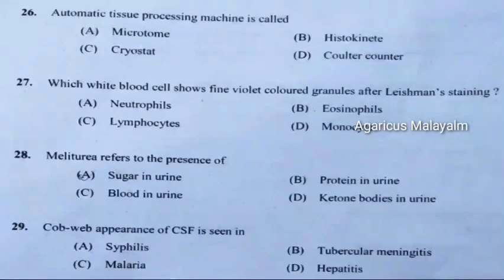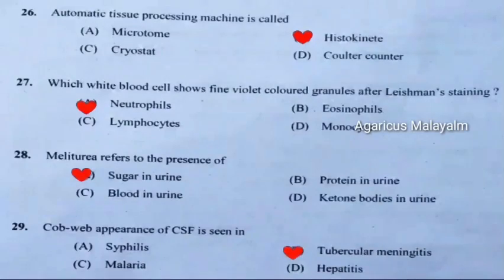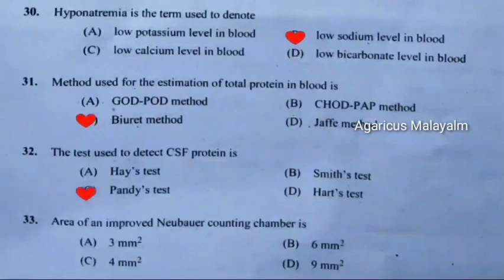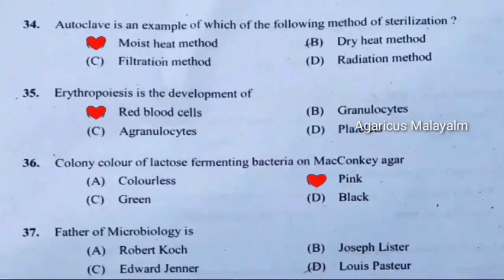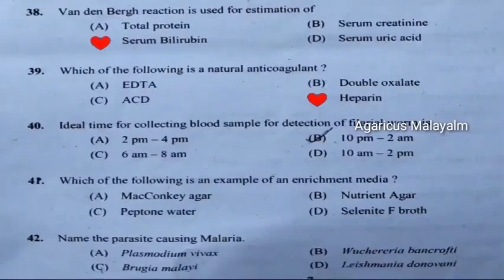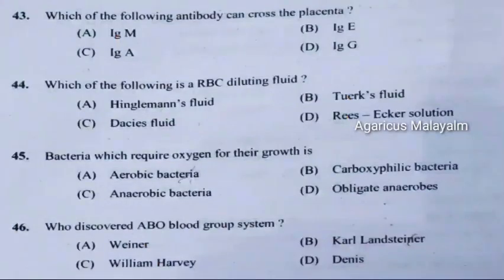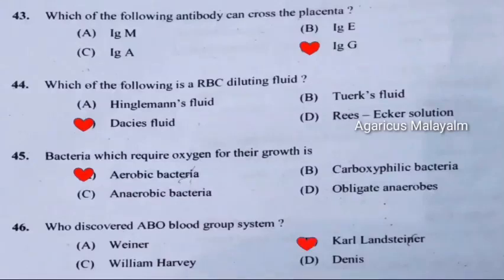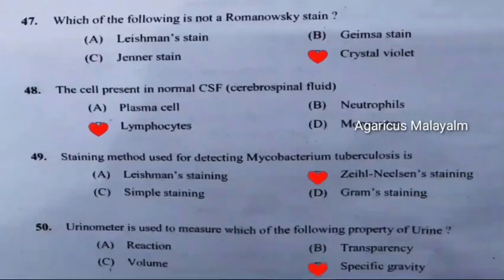LAB ASSISTANT | KERALA WATER AUTHORITY | PART - 23 | MCQ - PYQ